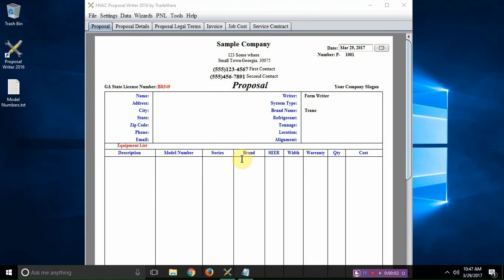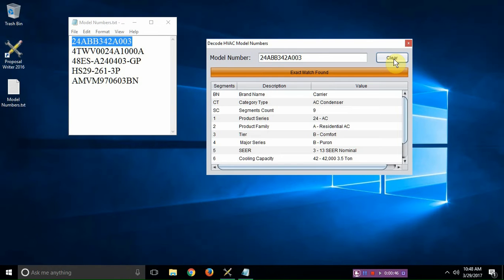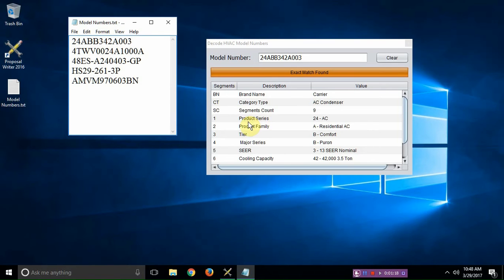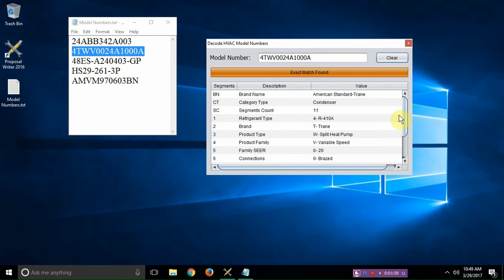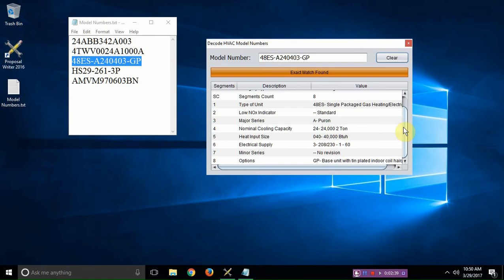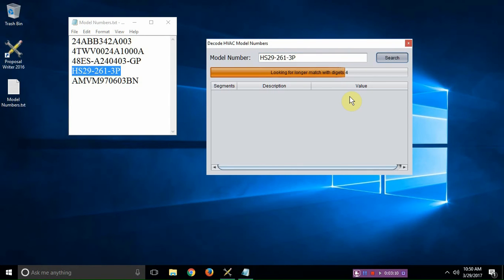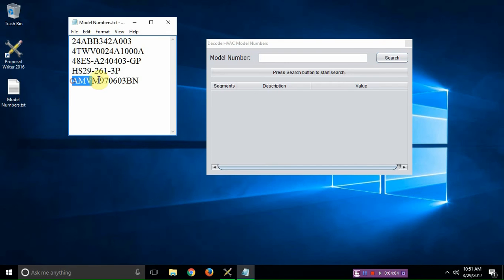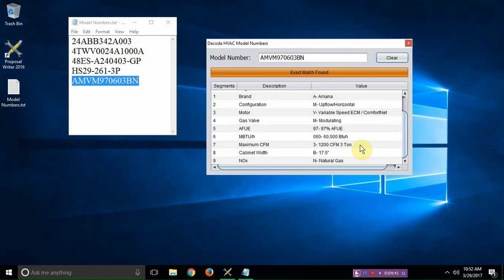Model Numbers Decoder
This video shows how to use the model number decoder tool in Proposal Writer 2016.